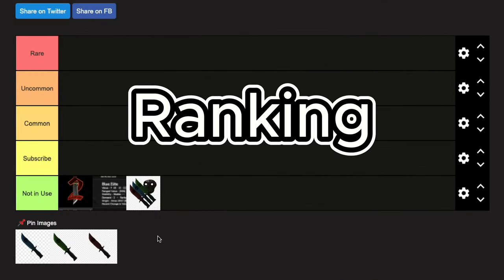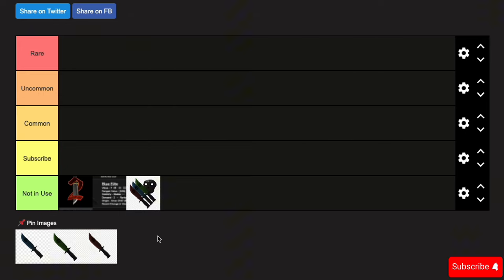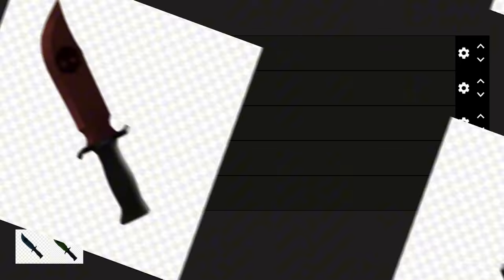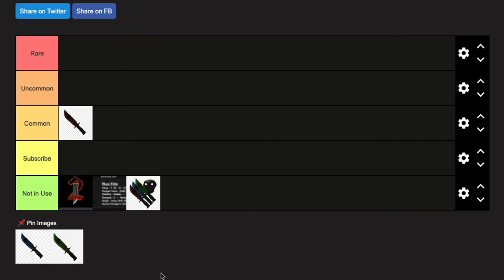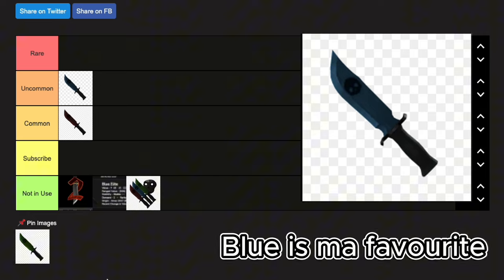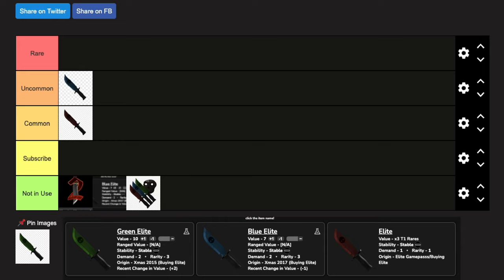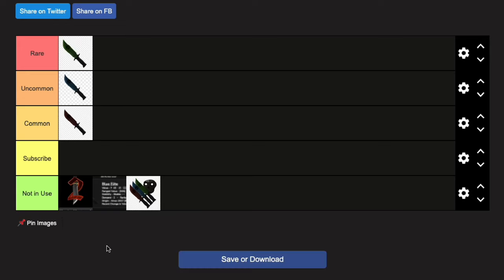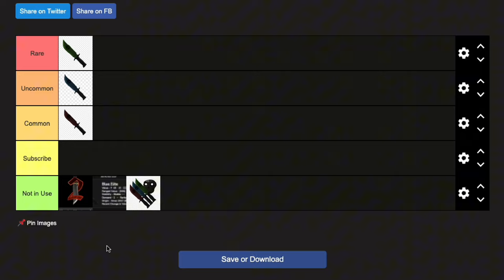I Ranked Every MM2 Elite Weapon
Today, I ranked every Elite level weapon in murder mystery 2.

Don't forget to susbcribe, comment and give this awesome video a like. I will consider doing a giveaway at 500 susbcribers so please help me reach this glorious goal.
-Don't forget to try out the halloween event.